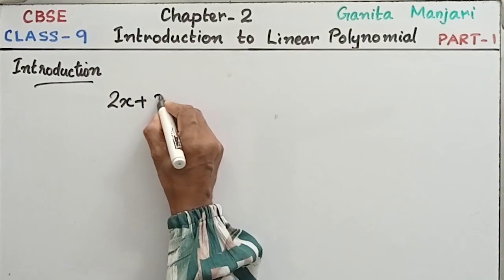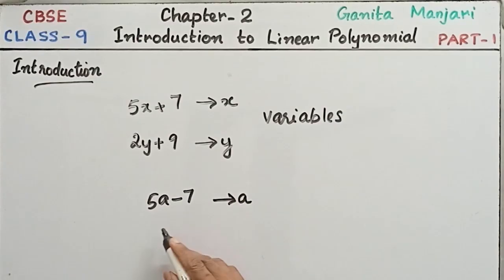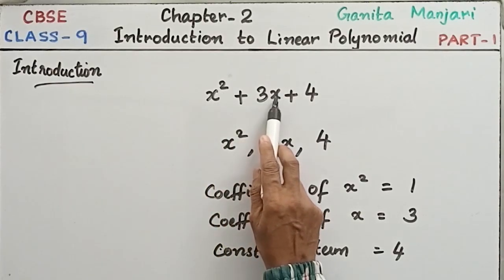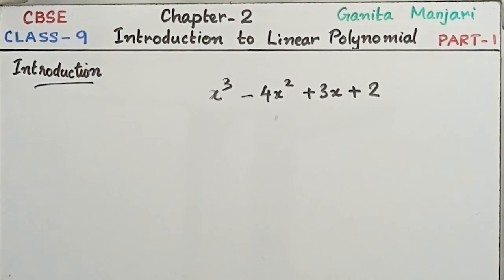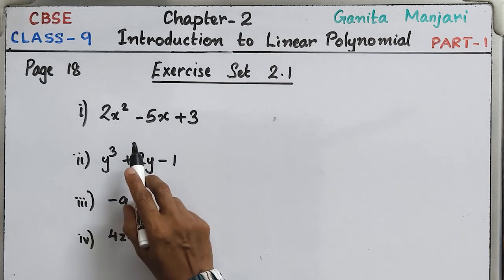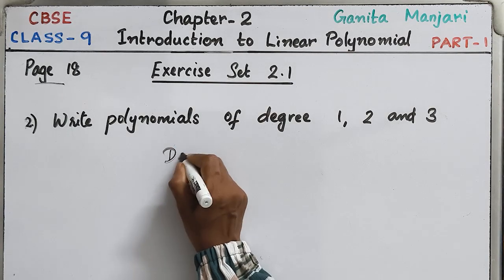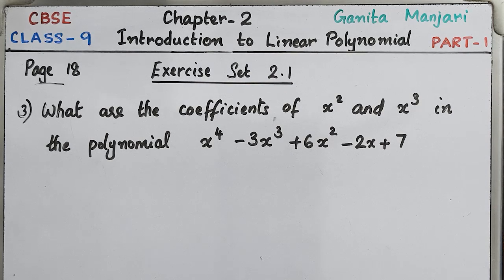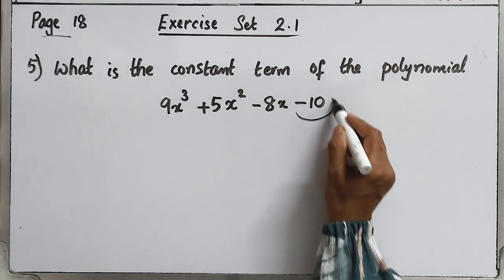CBSE Class 9 Chapter 2 INTODUCTION TO LINEAR POLYNOMIALS/Page 18-19 Ex 2.1/UPDATED TEXTBOOK 2026-27